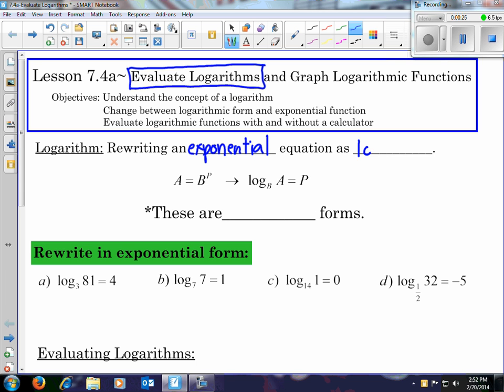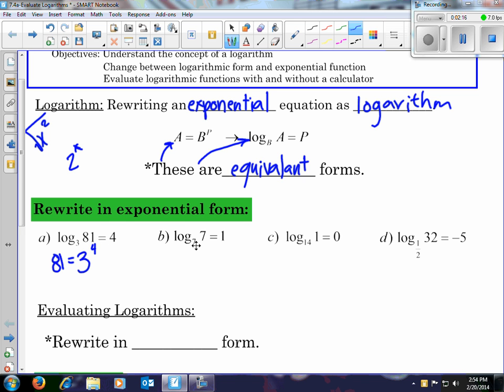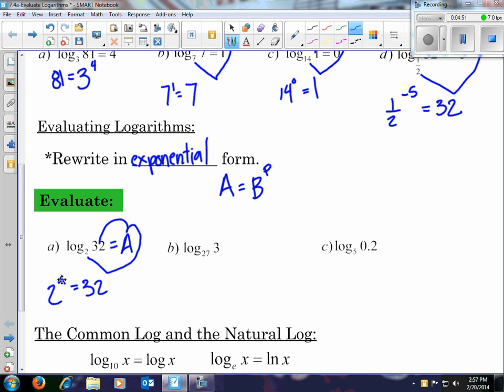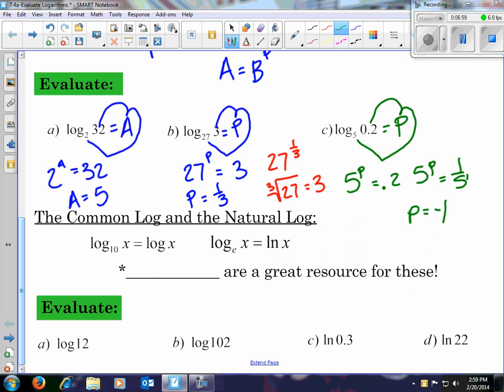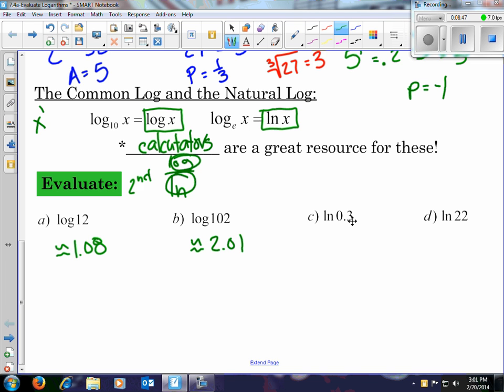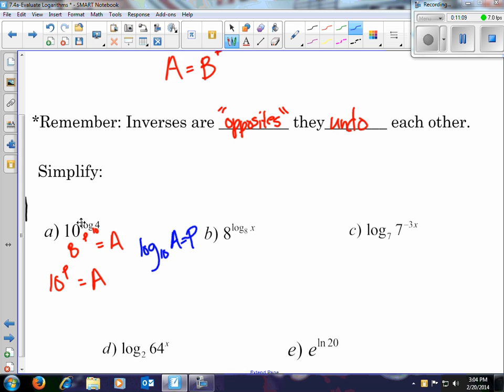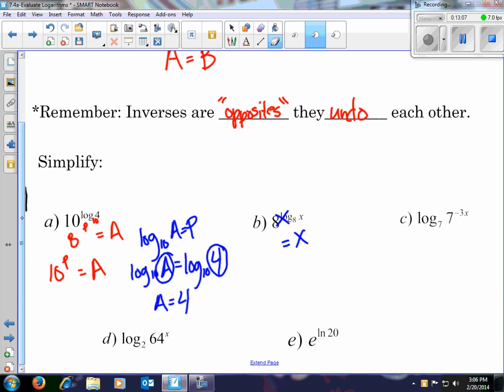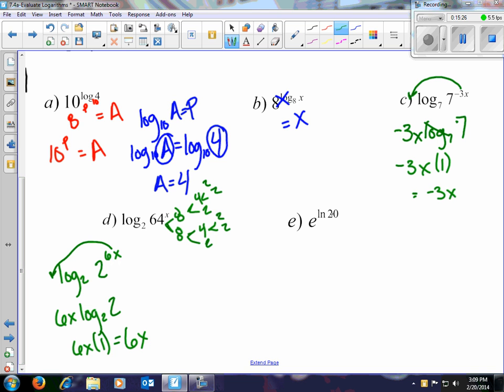Algebra 2-Section 7.4a